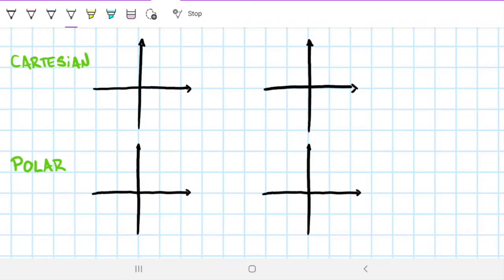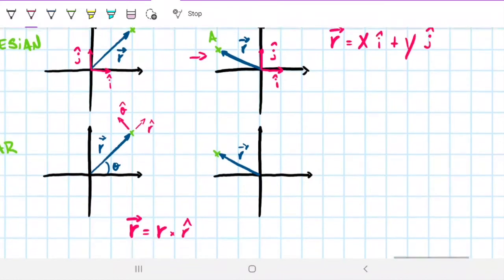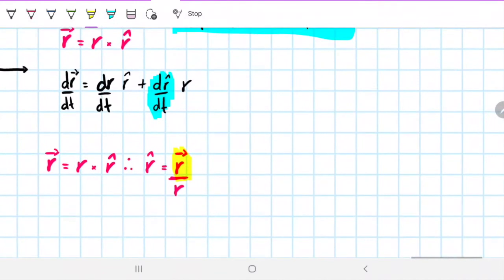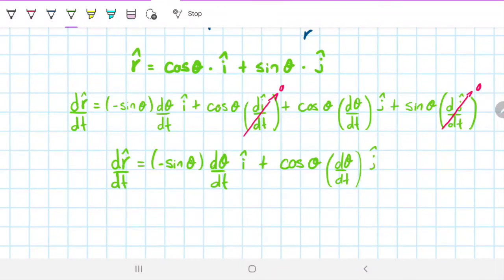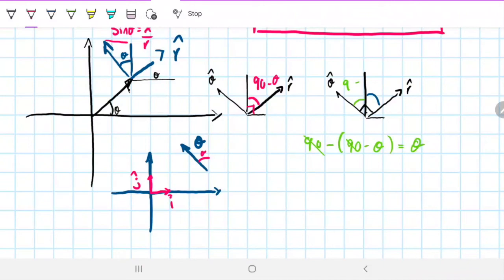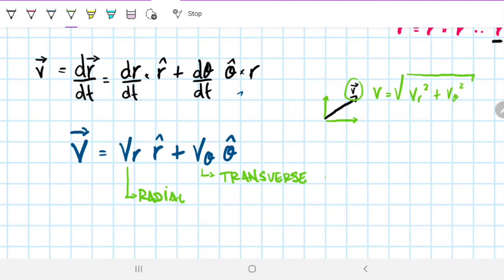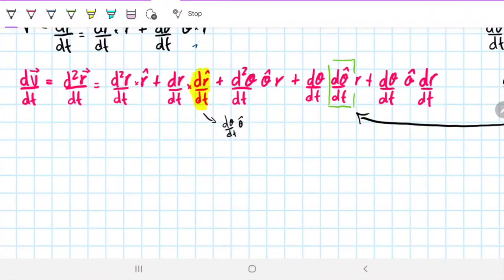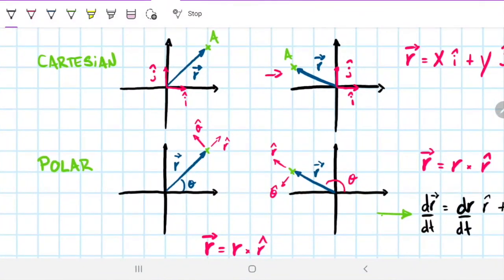Velocity and Acceleration in Polar Coordinates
Welcome to Engineering Hack! This video theory only, that is, instead of solving a problem, we are going over the theory of how to derive the velocity and acceleration using polar coordinates. It is quite useful to understand where things come from, especially to understand the
(i) radial velocity component, (ii) transverse velocity component, (iii) radial acceleration component and (iv) transverse acceleration component. Please follow the timestamp below to assist in navigating through this video. I've tried to go slowly and explain each step. But if something is unclear, let me know and I'll try to explain it better. radial and transverse components

00:00 Introduction
00:15 Definitions (position vector in Cartesian and polar coordinates)
04:15 Deriving the Velocity (in Cartesian and polar coordinates)
06:27 Deriving unit vector r hat in respect to time
10:53 Defining theta hat
15:25 Velocity in polar coordinates (radial and transverse components)
17:19 Deriving the Acceleration (polar coordinates)
18:39 Deriving unit vector theta (θ) hat in respect to time
20:33 Acceleration in polar coordinates (radial and transverse components)